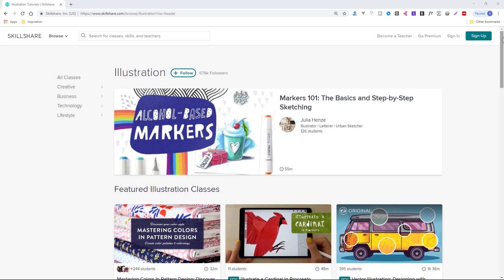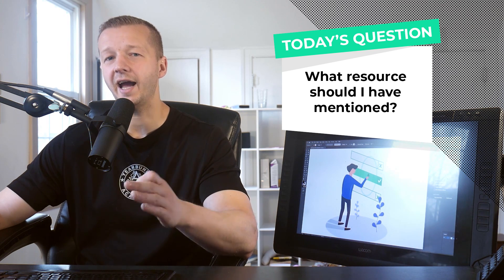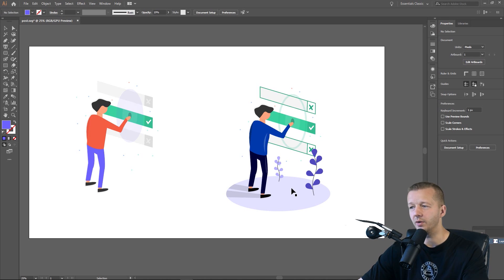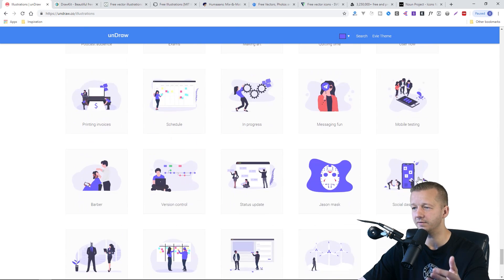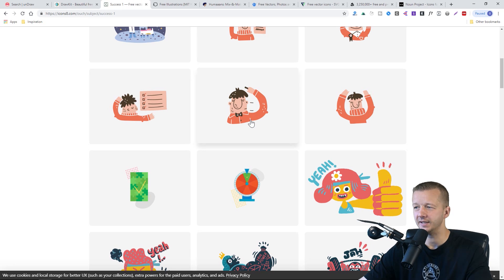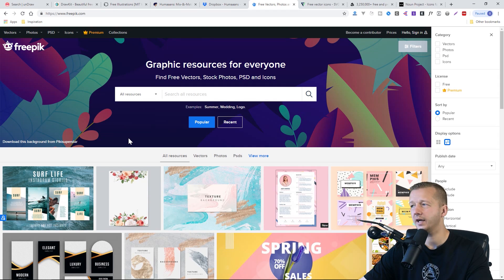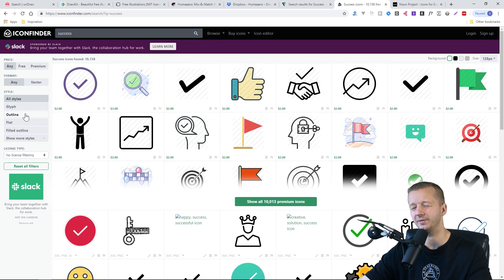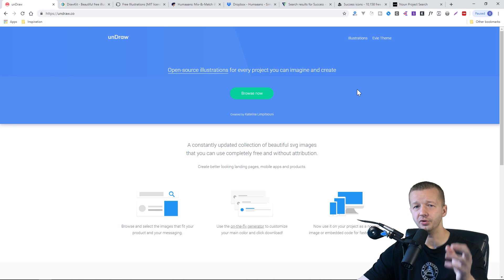9 FREE Illustration Resources for your Next Web Design Project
-- You may be a great UI designer, but what if you aren't a great illustration? Modern web design is seeing more and more illustration, so here is a list of 9 free resources that can provide you with a solid starting point for illustrations and icons!

If I left something out, mention it in the comments!